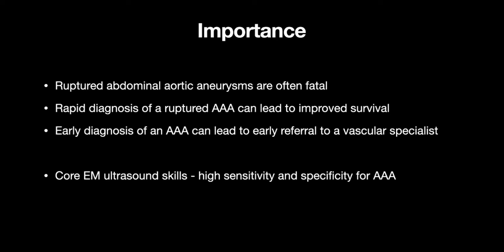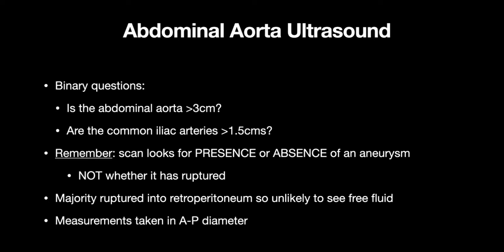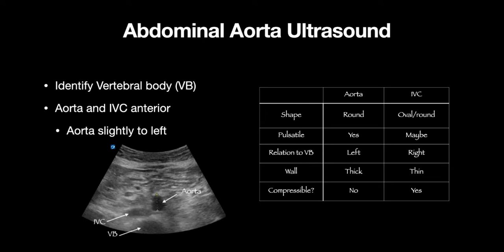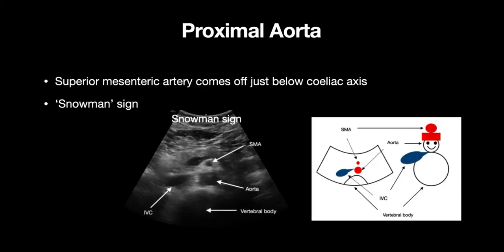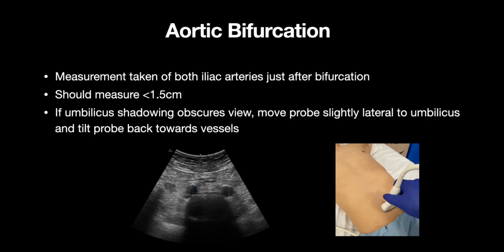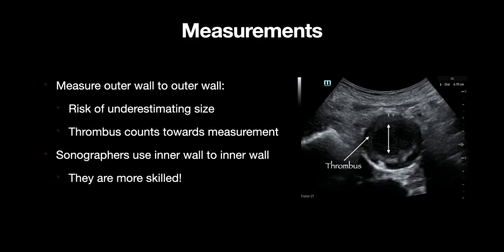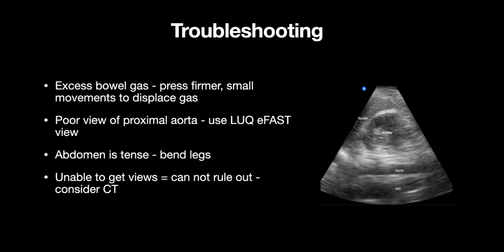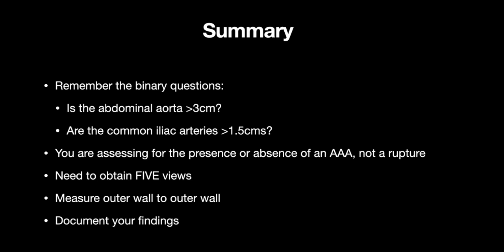PoCUS - Aorta assessment for EM physicians (AAA)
Assessment of the aorta for abdominal aortic aneurysm (AAA)